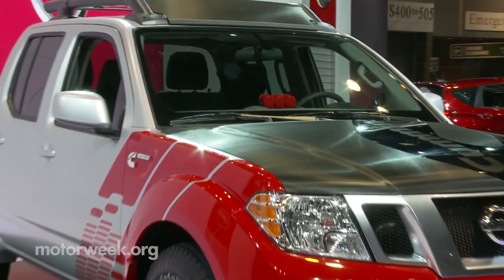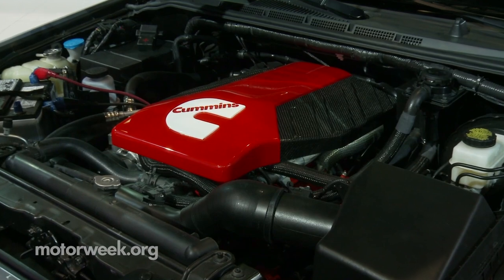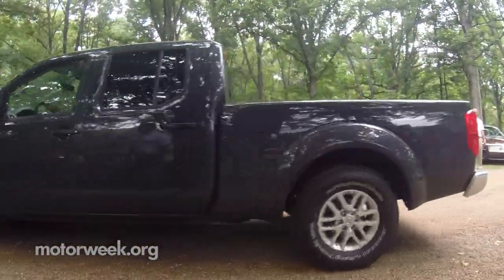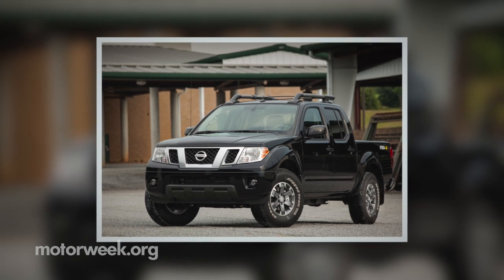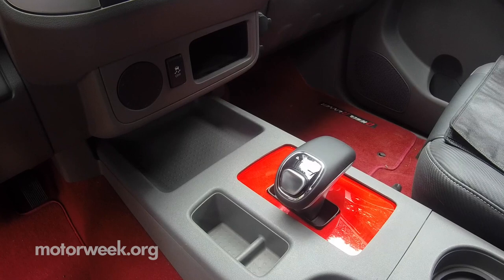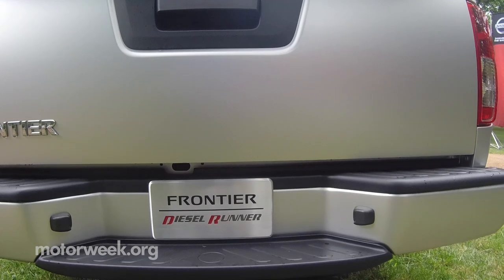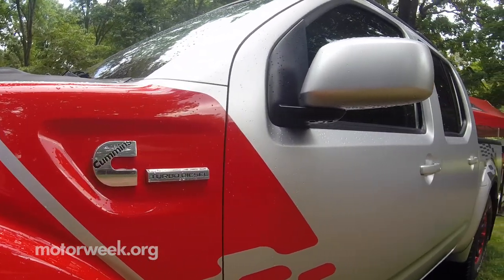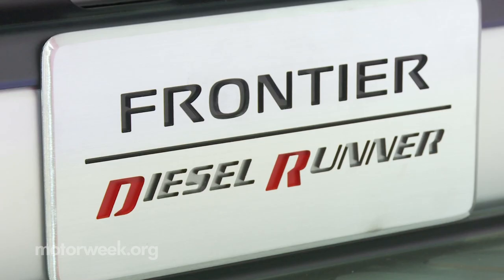MotorWeek | First Look: Nissan Frontier Diesel Runner Prototype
It's not often we get to look at a vehicle this far from production...but we just happened to be in Nashville, TN and caught some drive time in the Nissan Frontier Diesel Runner Prototype. Based on their Frontier Desert Runner 4x2, the Diesel Runner Concept debuted at the 2014 Chicago Auto Show. This Prototype is a modified current-gen Frontier 4x2. Watch above for more info.